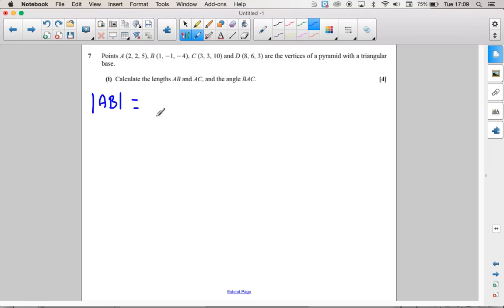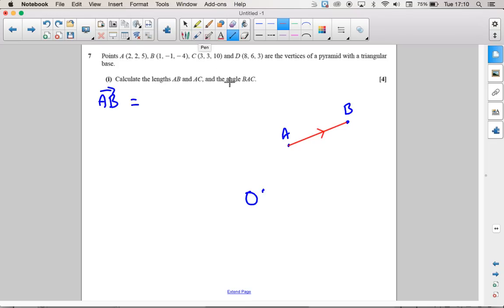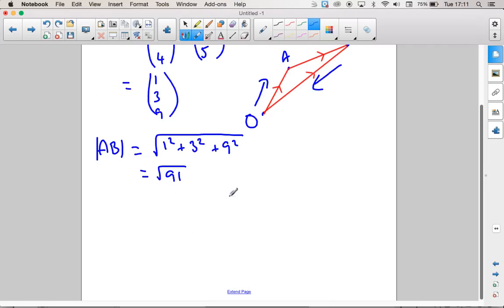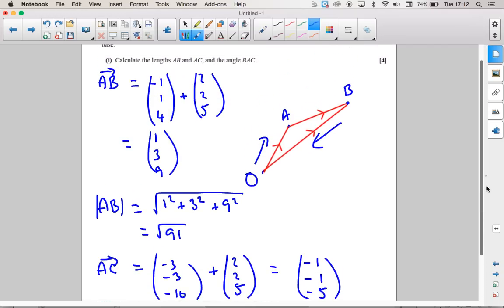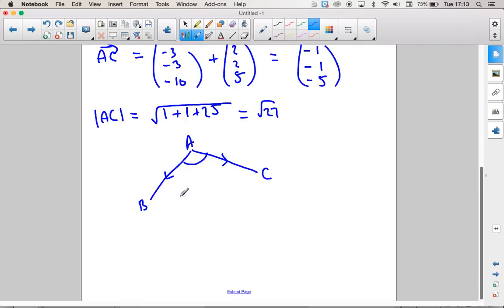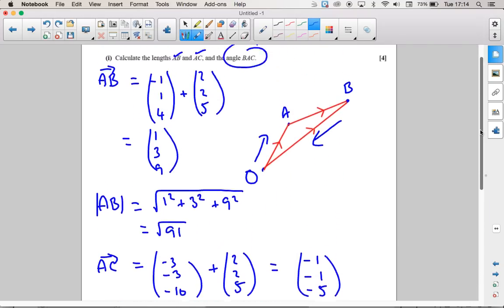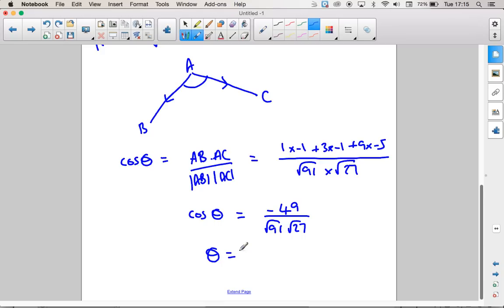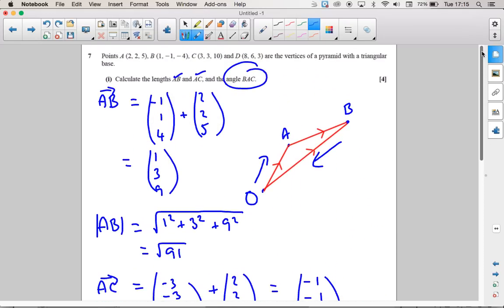OCR C4 June 2013 q7i